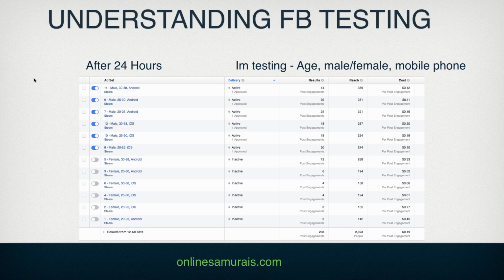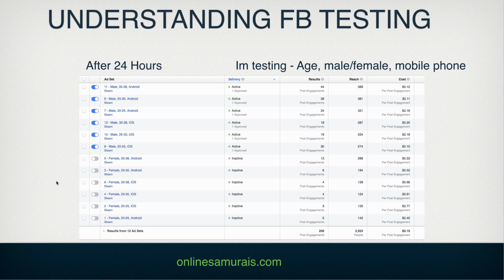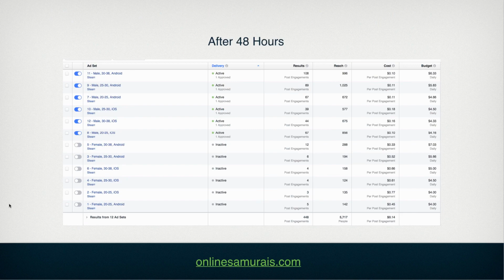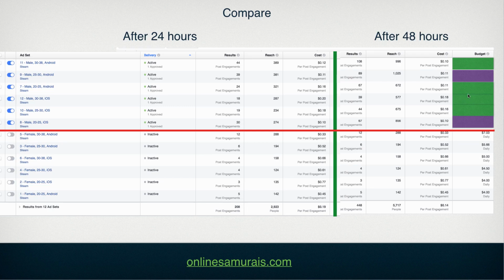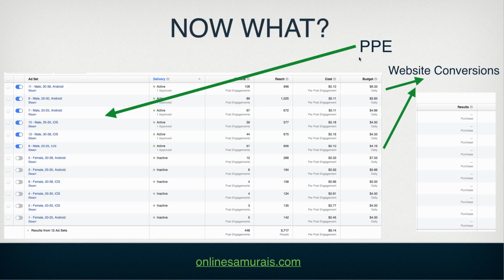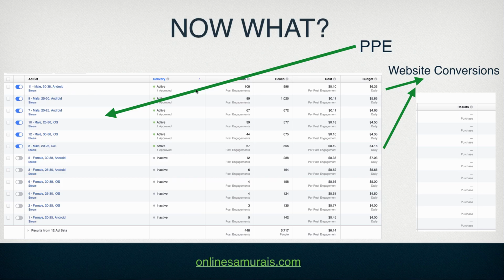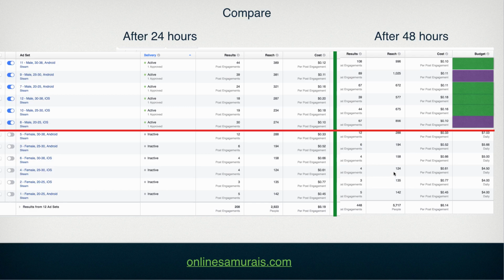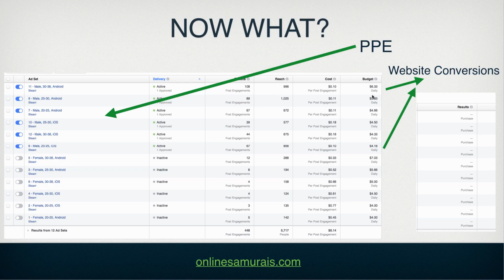How I Do My Facebook Adverts When Testing A New Product (eCom)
In this video, I want to show you how I test my Facebook adverts when I'm testing new products for my Shopify stores. It's important to test otherwise you are just throwing money away when doing social media marketing.

I first start with PPE adverts hen watch them over a few days. I then take the best performing PPE facebook advert and have a website conversion advert based on that states from the original advert. The Post per engagement ad is just there to see how people react when I first start testing and doing Facebook marketing.

When you do this eCom and Shopify method it's important that you test! You will fail if you don't and it will become a waste of money. Selling product on social media can be hard but once you get the idea and when you get some successful adverts it will become easier.

It's always a good idea to test like this with every product you want to sell. This will cost you less in the end because you will get cheaper ads. It;s going to be hard at the start but once you get that winning advert it will start to get a roll on bringing you in money.

So give this a try and see if it works for your Facebook advertising!